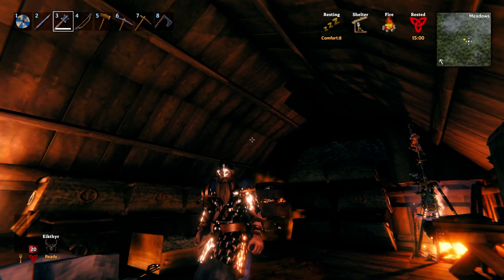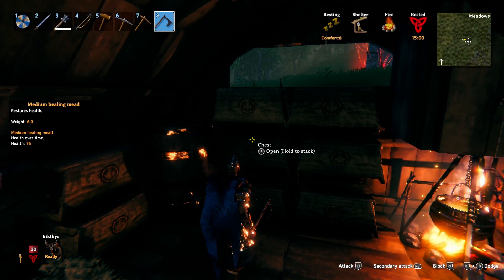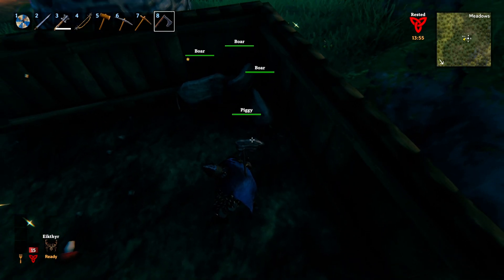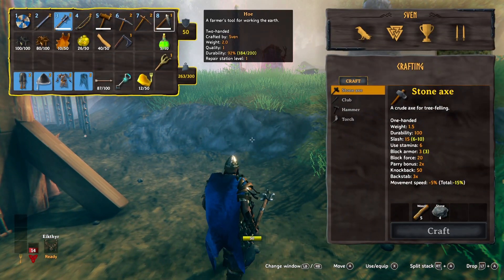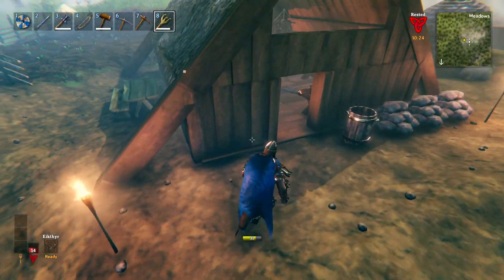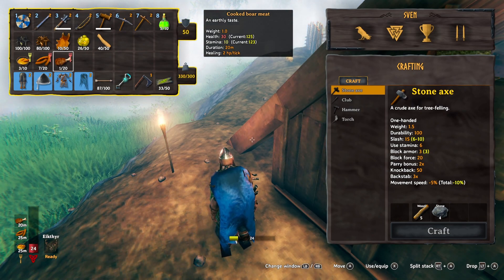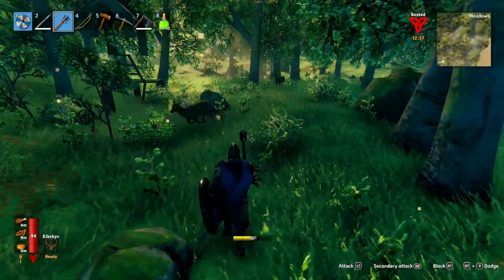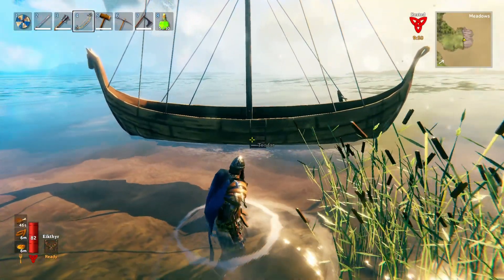Sailing to swamp portal, Longship complete | Valheim - 16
MidKnightNova plays Valheim - Solo playthrough - Part 16
Want to help me out financially?